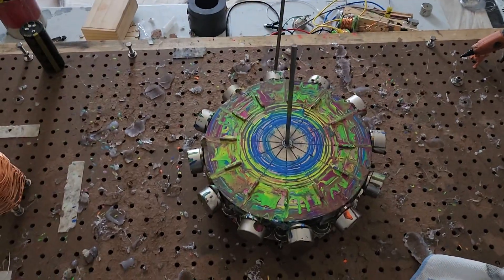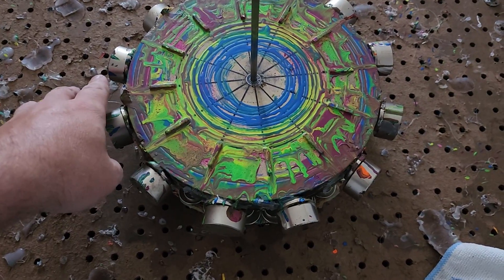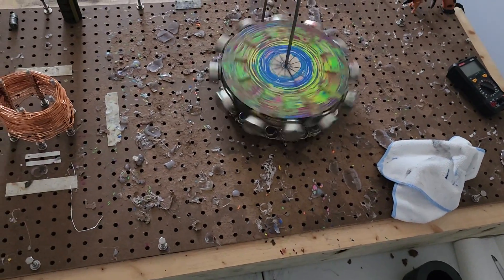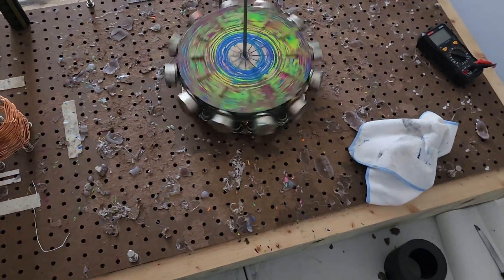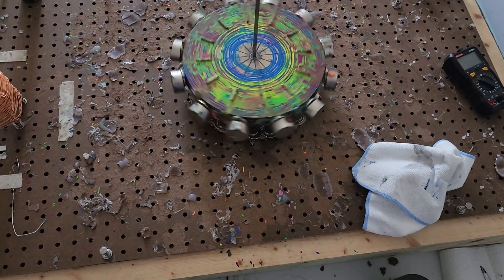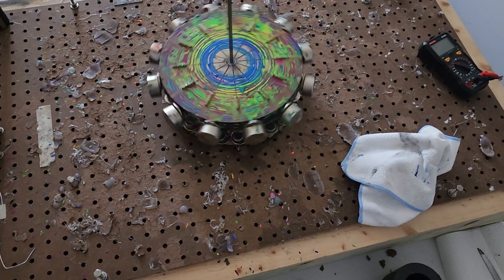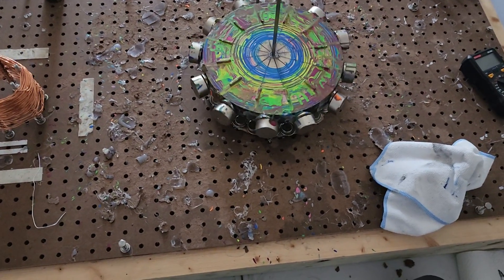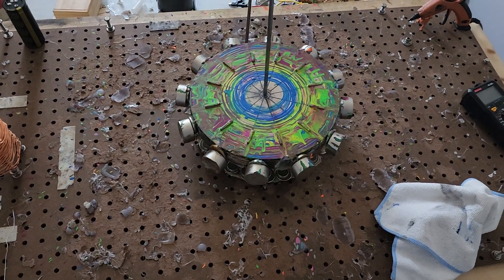permanent magnet motor zero prototype test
Atlantis!